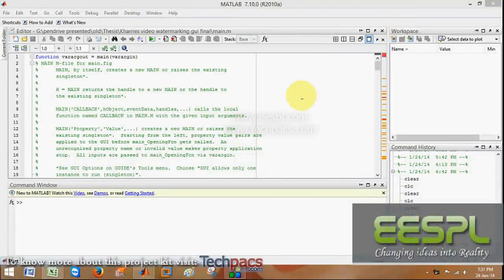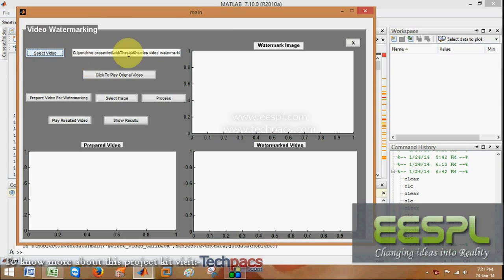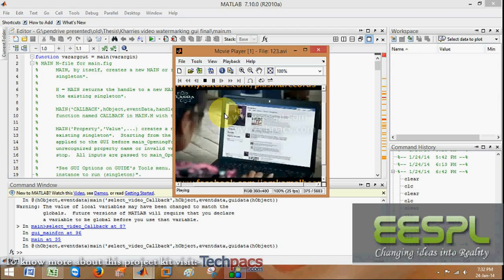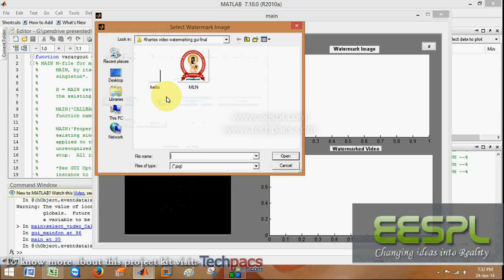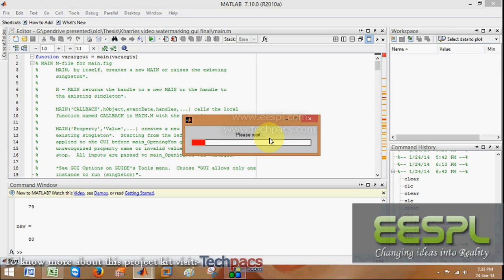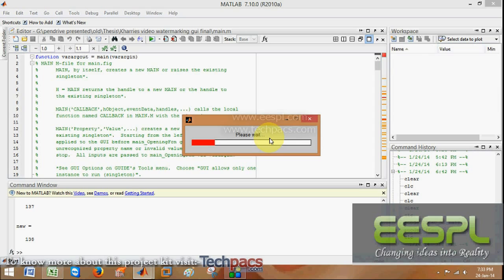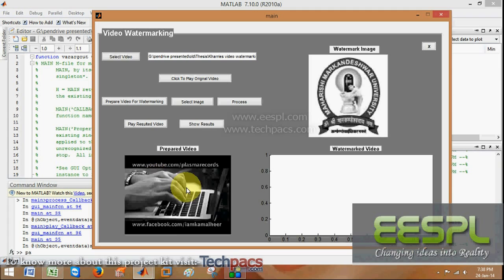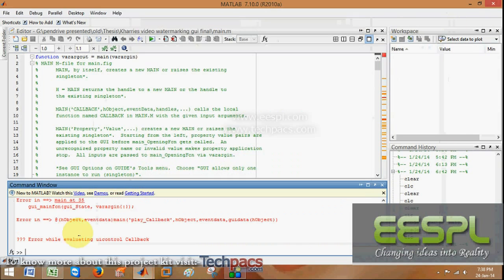Video Watermarking Using MATLAB | Video Data Encryption (latest Project 2020)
This video is about the Invisible Video Watermarking with Enhanced Robustness. In this video you will see the working model and detailed description of this project.

Enhance video security with invisible watermarking. Protect content from piracy & tampering. Explore encryption methods & algorithms for robust solution.